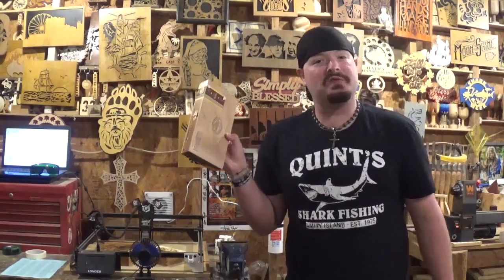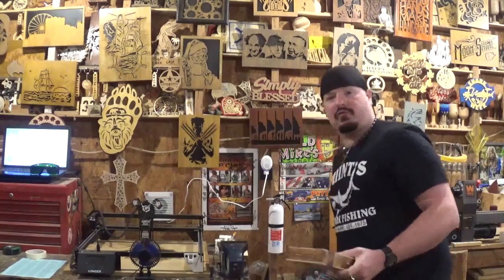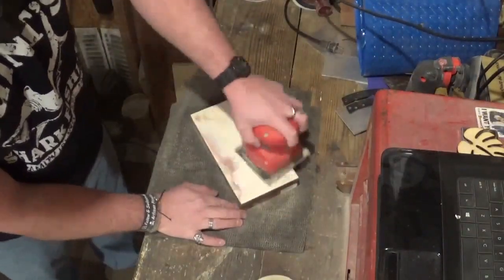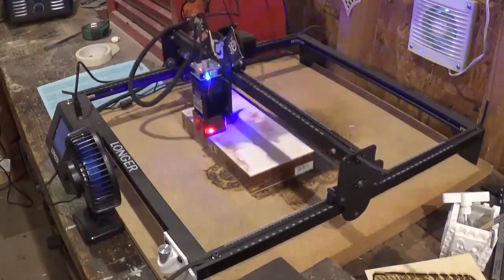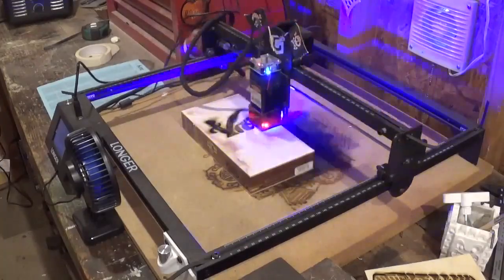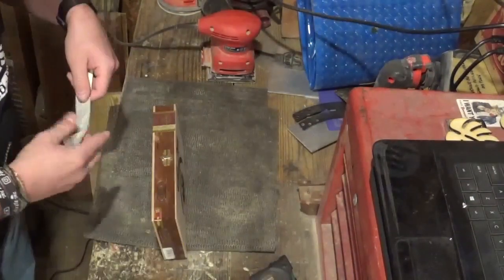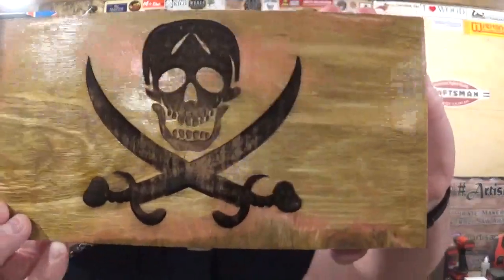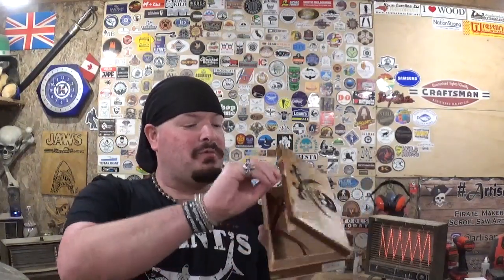Upcycle Old Cigar Boxes With Laser Engraving! Longer Ray5 Laser Engraver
Hey everyone! In this Laser Engraver project video I use my Longer Ray5 Laser Engraver to upcycle old cigar boxes by putting new images and logos on the lids! You can usually pick up old cigar boxes for a few bucks and these would make a unique one of a kind gift for a special occasion! Hope you all like the video!

Link to the Tinder Boxes Instagram Page;

God Bless !

Mailing Address;

Artisan Pirate
1015 Dixie Street